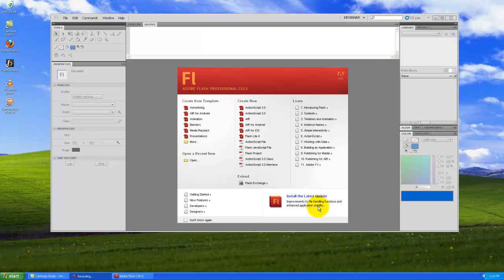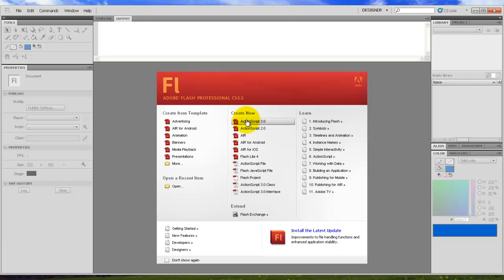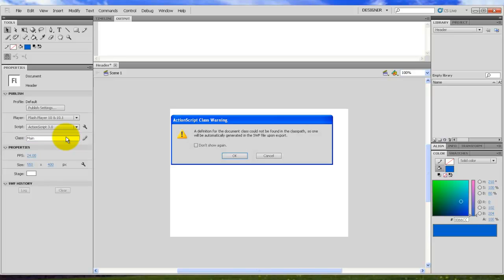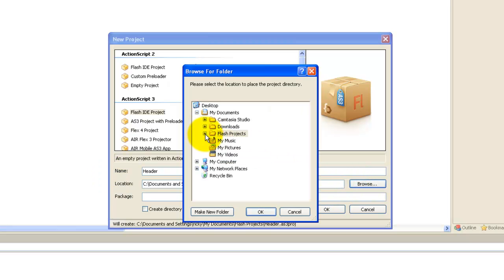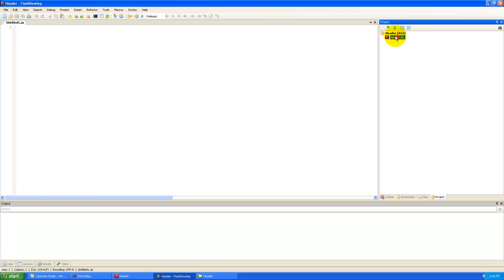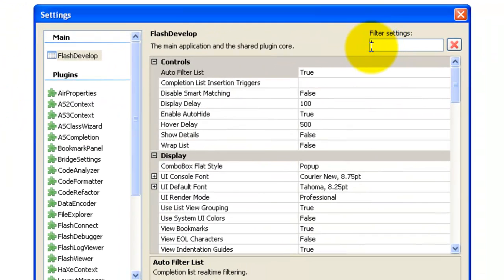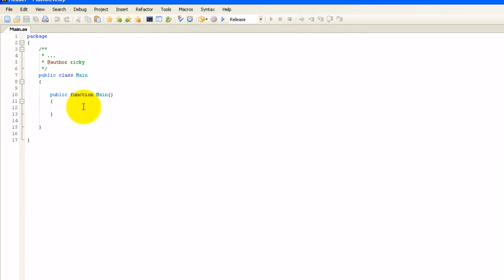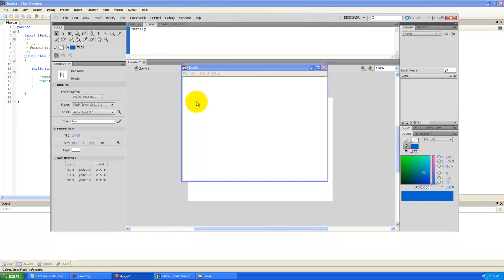Testing your FlashDevelop workflow using trace commands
This is the second video in my how to program flash video training series. It shows you how to setup a project using Flash cs 5.5 as well as FlashDevelop and test it to see if it works using trace command.